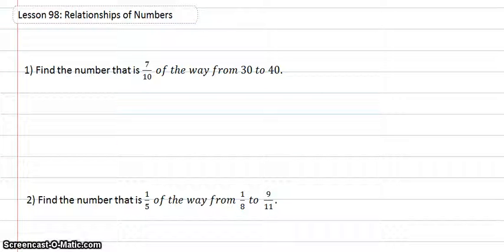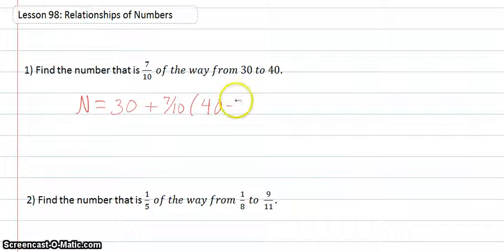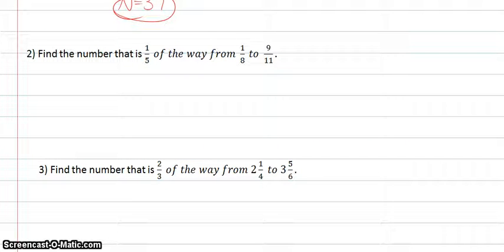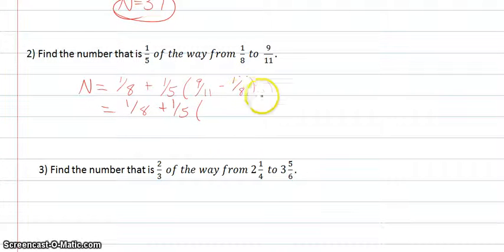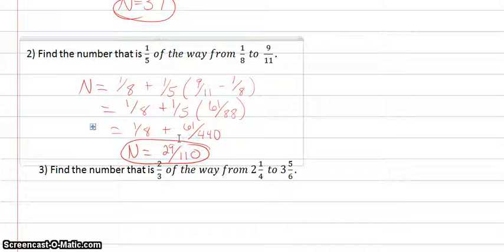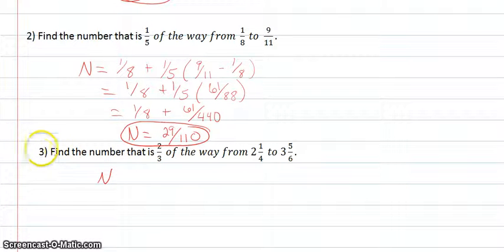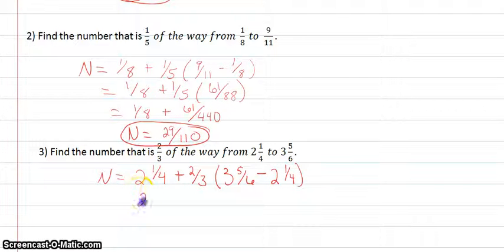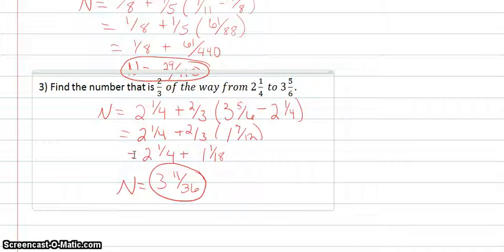Lesson 98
Description